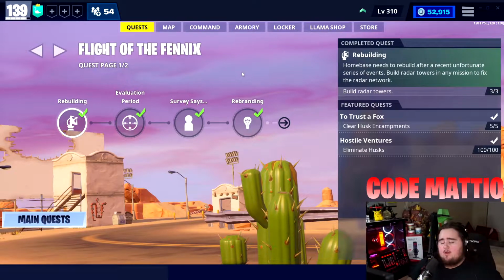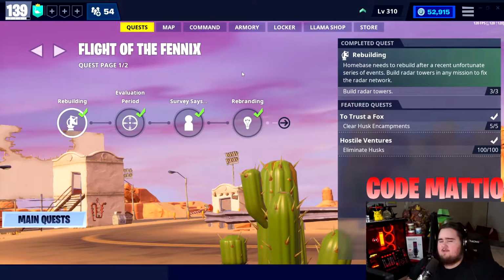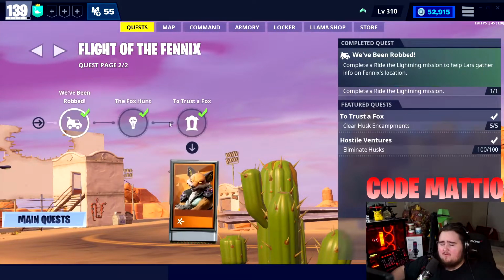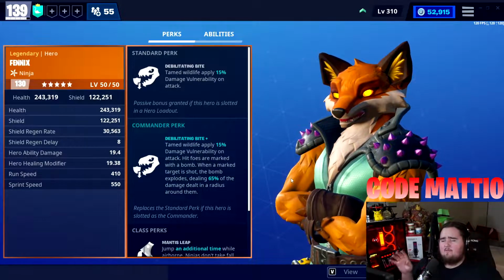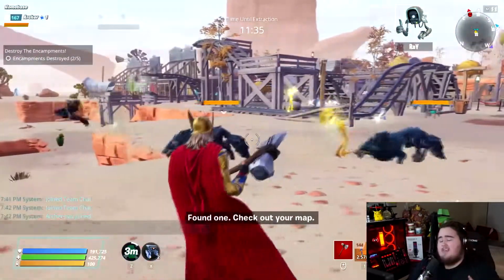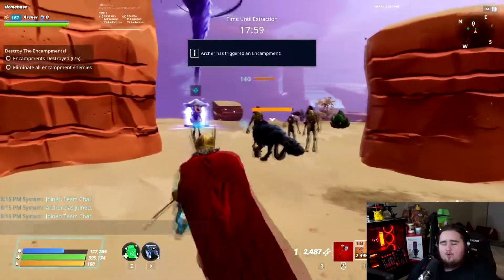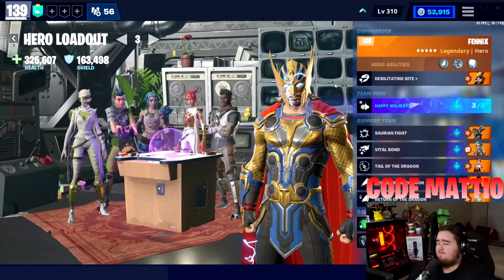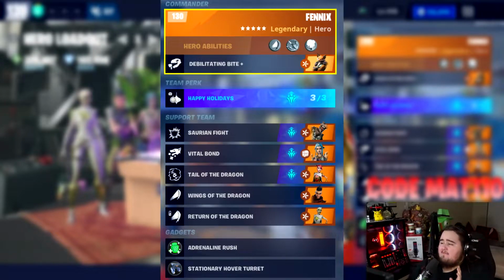NEW FENNIX OVERVIEW! - Fortnite Save The World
CREATOR CODE - MATTIO
Use Code Mattio when buying the new battle

HOMEBASE STATUS REPORT VIDEO!

Live every day over on twitch!! Drop A follow and come check me out